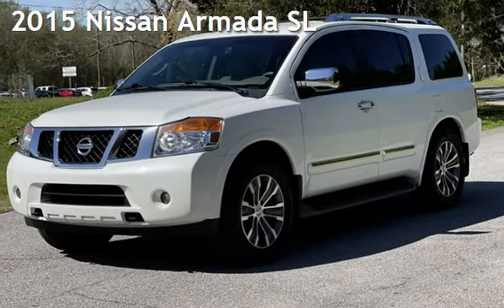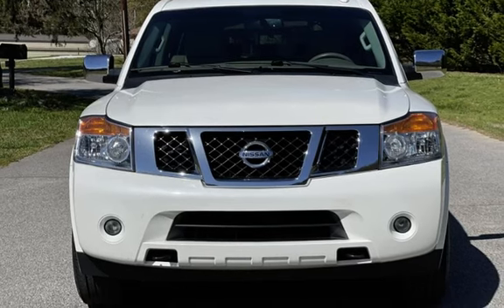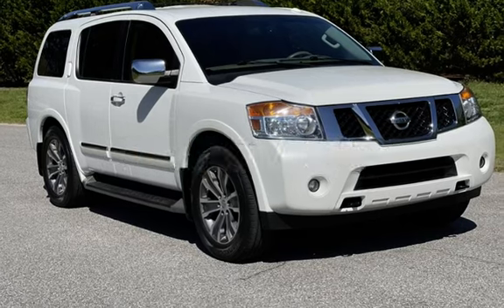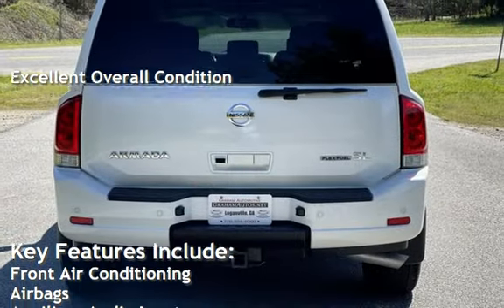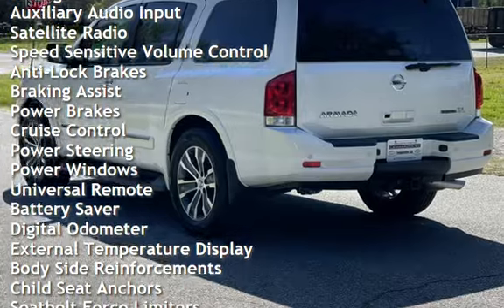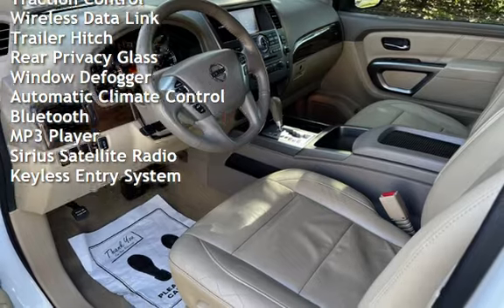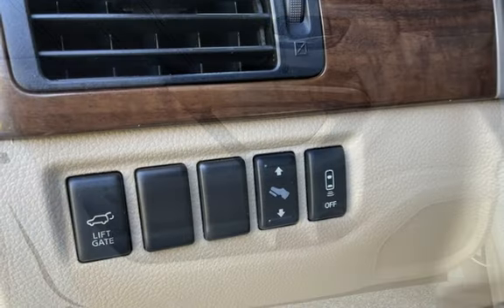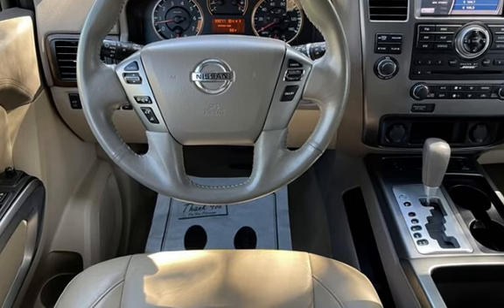2015 Nissan Armada SL for sale in Loganville, GA